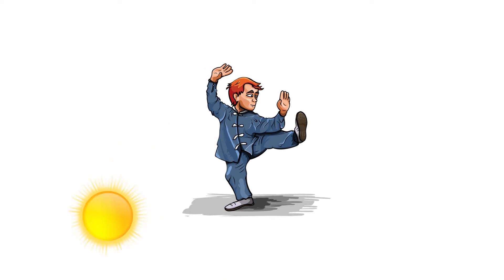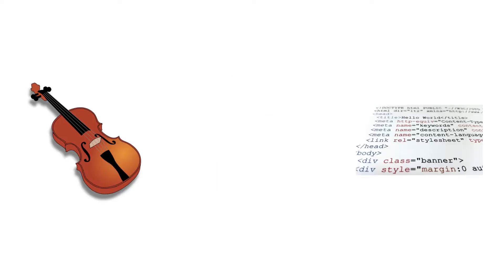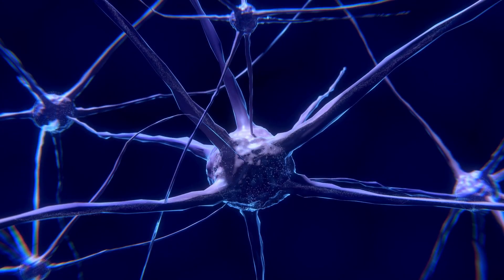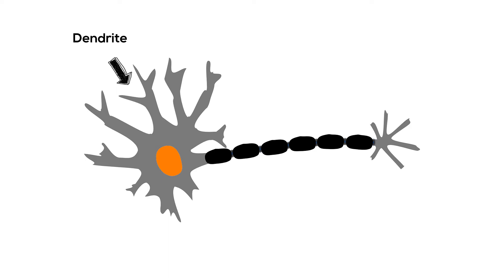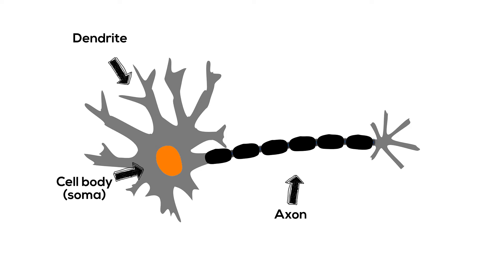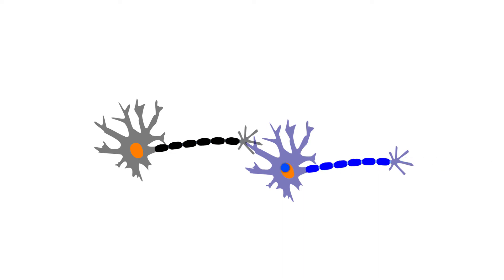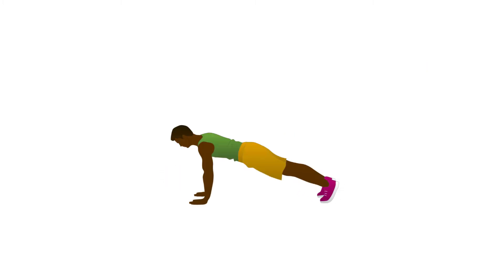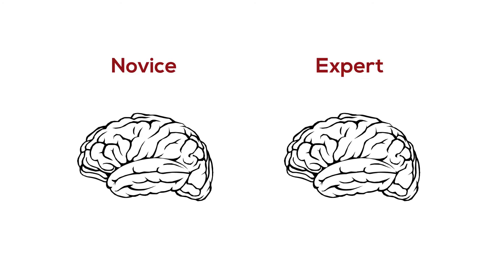Why Practice Makes Perfect ?!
Why practicing makes you perfect ? what happens to your body and brain on training regularly?